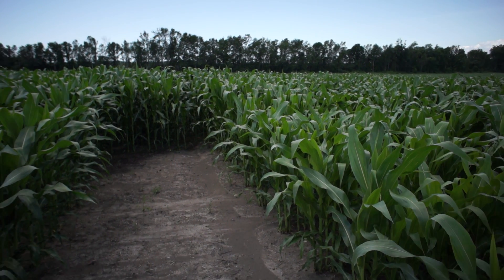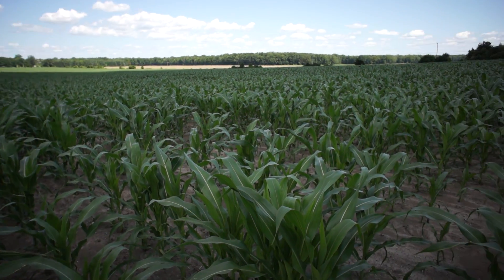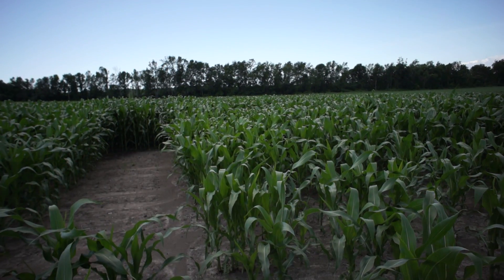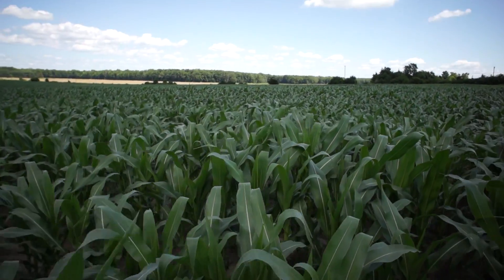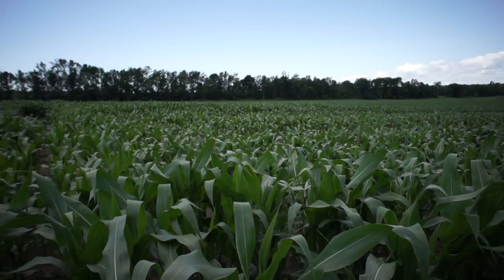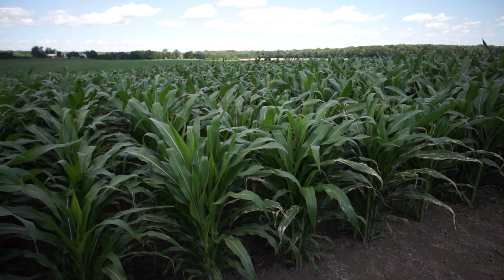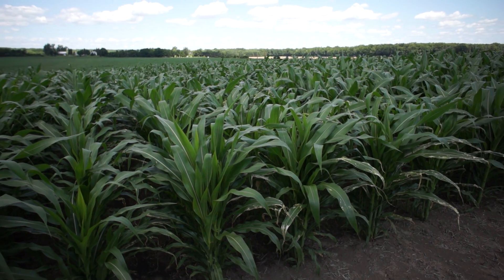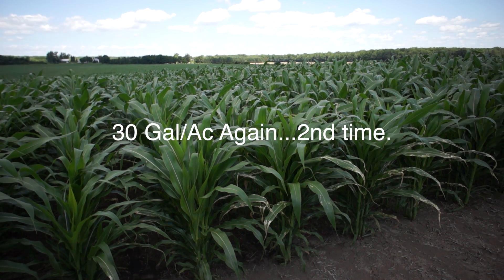Splitting the N (Nitrogen) Test Plot: Liquid vs dry broadcast vs non-split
Nitrogen Splitting, Broadcast dry vs liquid, vs pre-plant July 11th 2013